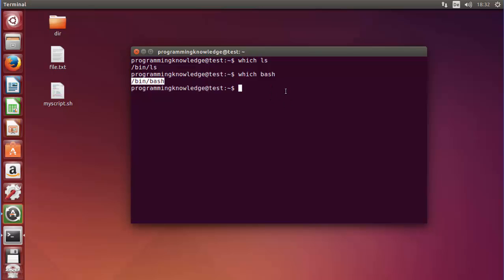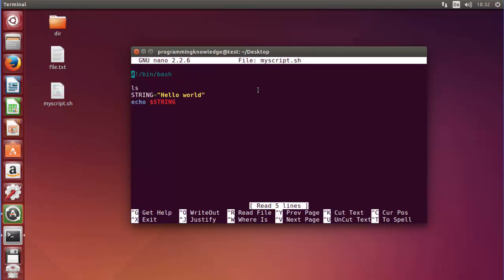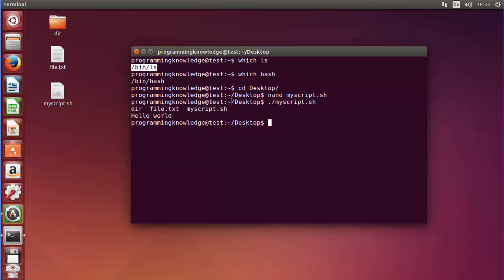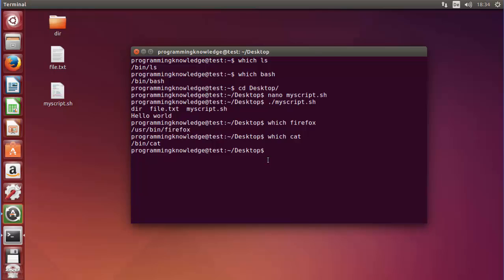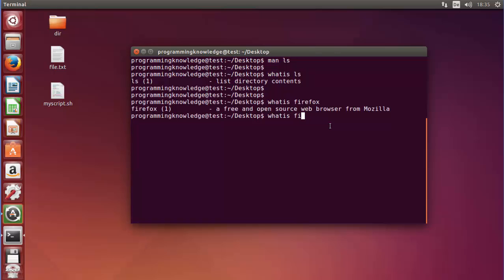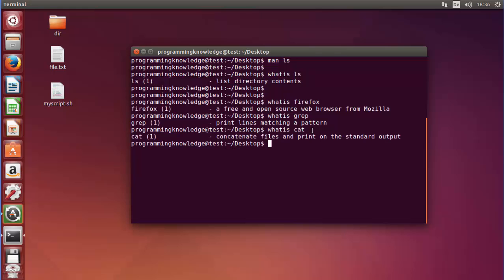Linux Command Line Tutorial For Beginners - which and whatis command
whatis - display one-line manual page descriptions. Each manual page has a short description available within it.  whatis searches the manual page names and displays the manual page descriptions of any name matched.

which - shows the full path of (shell) commands. Which takes one or more arguments. For each of its arguments it prints to stdout the full path of the executables that would have been executed when this argument had been entered at the shell prompt.